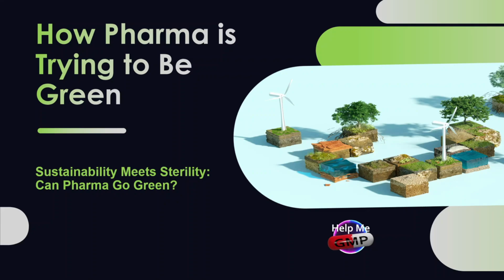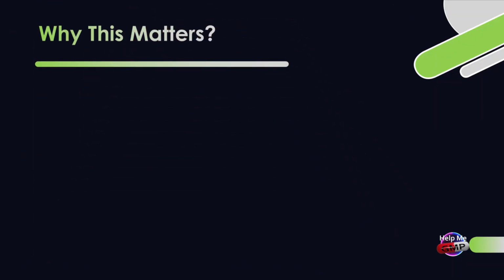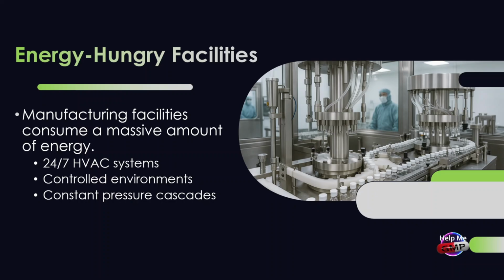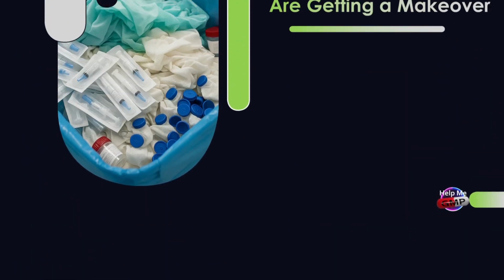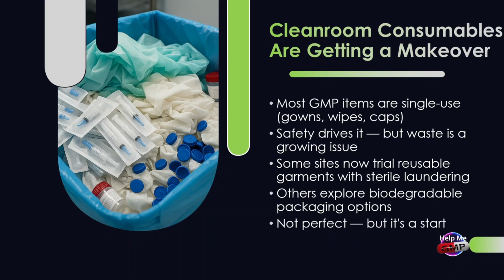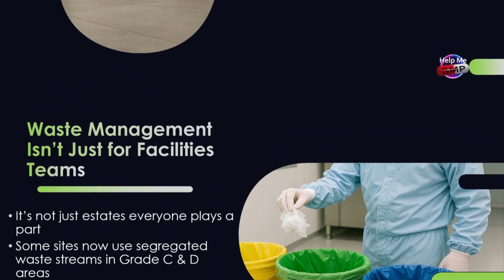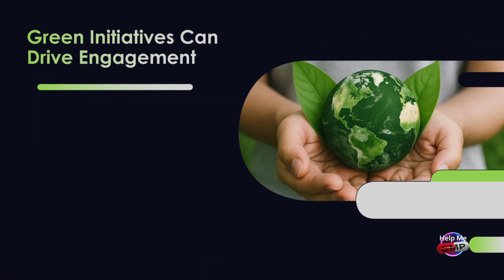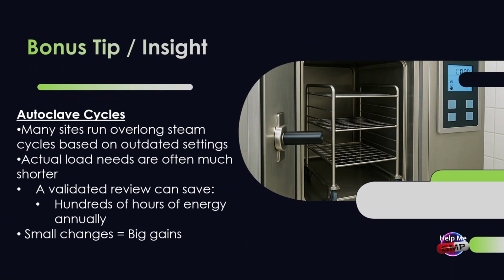How Sustainability is Transforming GMP & Pharmaceutical Manufacturing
Green Pharma | How Sustainability is Transforming GMP & Pharmaceutical Manufacturing @HelpMeGMP
🌱 Is the pharmaceutical industry truly sustainable? Can pharma companies be both compliant and environmentally responsible?
In this in-depth video, we break down the growing movement of Green Pharma, exploring how sustainability initiatives are reshaping pharmaceutical manufacturing and integrating with GMP compliance.
Regulators, investors, and consumers are demanding sustainability—and pharma is stepping up. From renewable energy adoption to eco-friendly packaging and recycling initiatives, major players like Pfizer, Novo Nordisk, AstraZeneca, and GlaxoSmithKline are driving real change.
🔎 Watch now to learn how sustainability and GMP compliance go hand-in-hand in modern pharmaceutical manufacturing!
📌 What You’ll Learn in This Video:
⏩ Why sustainability is now a critical issue in pharmaceutical manufacturing and GMP compliance.
⏩ How companies are reducing their carbon footprint by switching to renewable energy and eco-friendly practices.
⏩ Real-world examples of sustainability initiatives from leading pharmaceutical manufacturers.
⏩ The role of GMP in sustainable pharma—how compliance drives efficiency and waste reduction.
⏩ Future trends in Green Pharma, including AI-driven waste reduction, green chemistry, and advanced recycling systems.
♻ Sustainability is no longer optional—it’s a necessity for GMP compliance, cost savings, and environmental responsibility!
🌍 Why Green Pharma & Sustainability Matter in GMP Compliance:
📌 Regulatory agencies like the FDA, MHRA, EMA, and WHO are prioritizing sustainability.
📌 Eco-friendly practices help reduce waste, cut costs, and streamline pharmaceutical manufacturing.
📌 GMP compliance naturally aligns with sustainability—optimizing processes and minimizing resource usage.
📌 Investors are rewarding pharma companies that demonstrate strong sustainability commitments.
🏭 Pharma Industry Sustainability in Action
🔹 Novo Nordisk – Committed to 100% renewable electricity across all production sites by 2030.
🔹 Pfizer – Pushing toward carbon neutrality by 2030 through energy efficiency and emissions reductions.
🔹 AstraZeneca – Leading zero waste to landfill initiatives across their global sites.
🔹 GlaxoSmithKline – Implementing circular economy strategies to minimize environmental impact.
💡 These companies are proving that sustainability is more than a trend—it’s the future of pharmaceutical manufacturing!
✅ Pharmaceutical professionals looking to integrate sustainability into GMP practices.
✅ Quality Assurance (QA) & Quality Control (QC) teams ensuring compliance with eco-friendly regulations.
✅ Regulatory Affairs specialists managing environmental compliance in pharmaceuticals.
✅ Manufacturing & Operations Managers implementing green production strategies.
✅ Anyone interested in the future of sustainable pharmaceutical manufacturing.
🎥 More GMP & Pharma Compliance Training from Help Me GMP:
📌 About Help Me GMP:
At Help Me GMP, we simplify complex pharmaceutical compliance topics—including GMP, GDP, ICH guidelines, validation, and sustainability—into clear, practical, and accessible training resources. Our mission is to help professionals worldwide confidently achieve compliance, pass audits, and integrate sustainability into GMP operations.